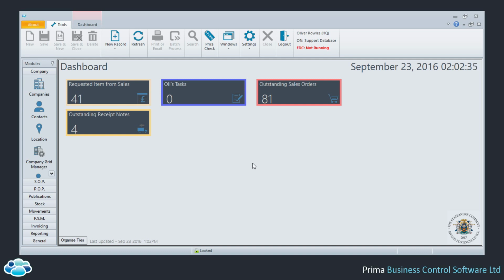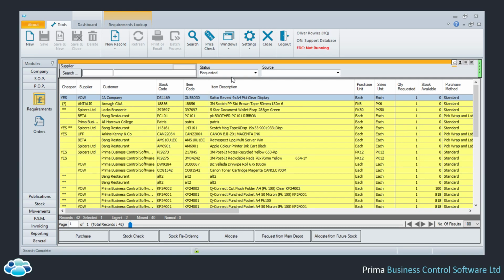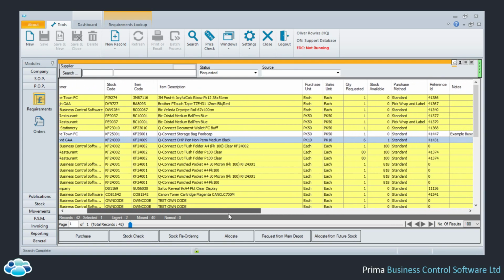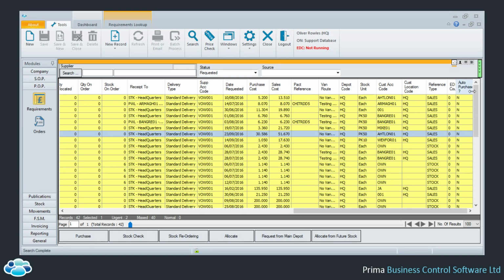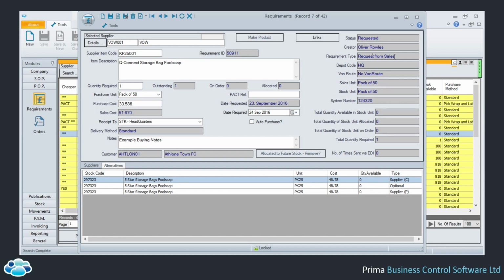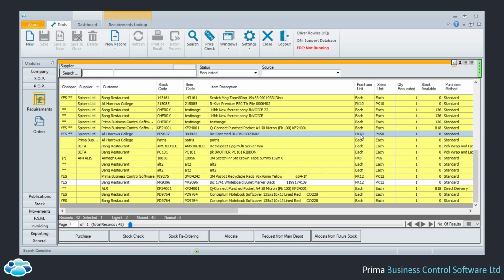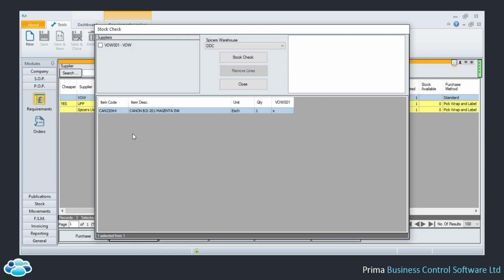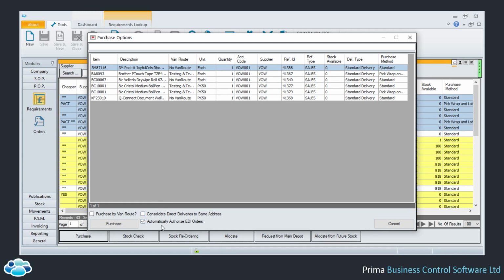Purchasing from Requirements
A run through on how to perform Purchasing from Requirements including a couple of new features to the Requirements Area!